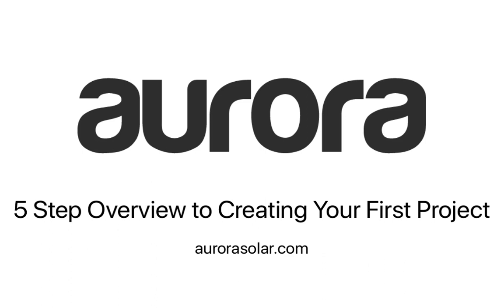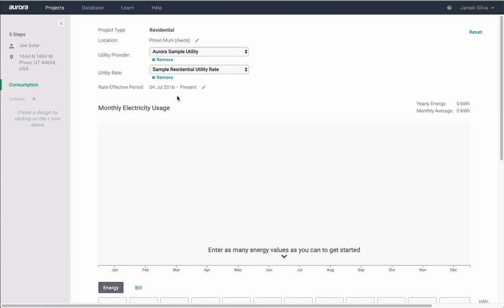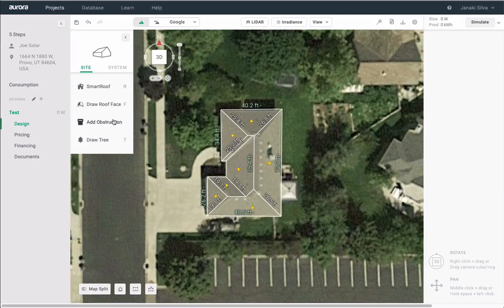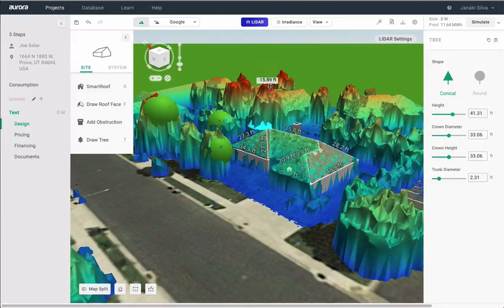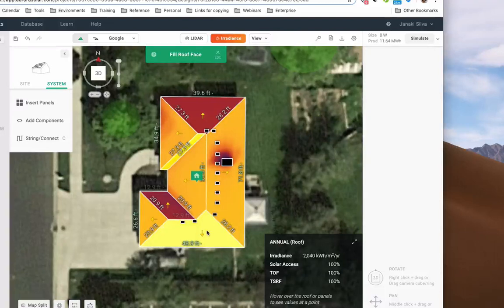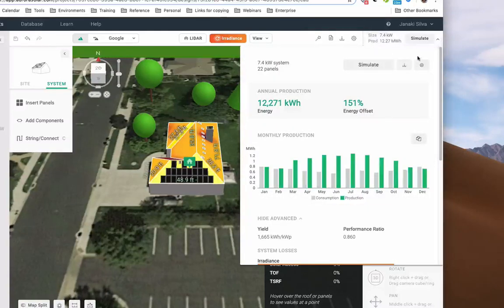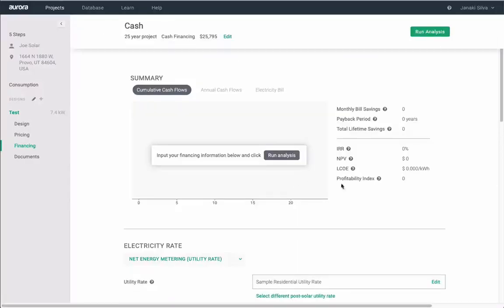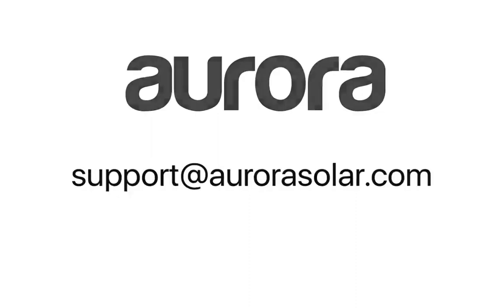5 steps Overview: Residential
5 steps for creating a residential project in Aurora Solar